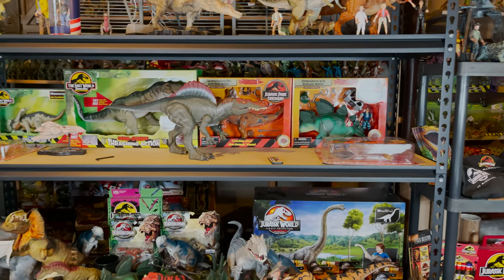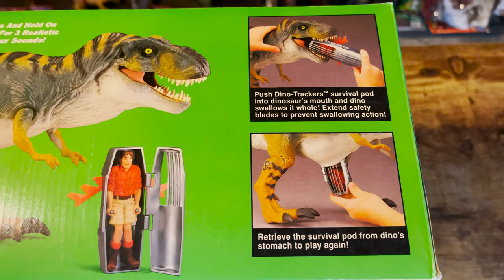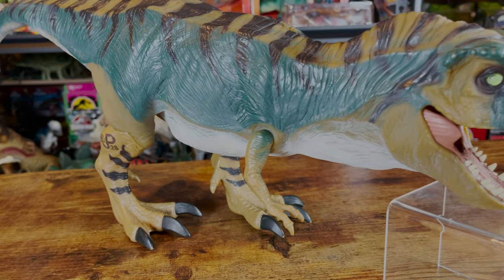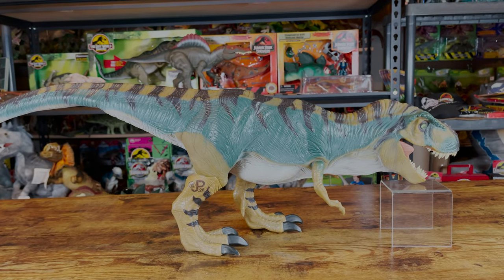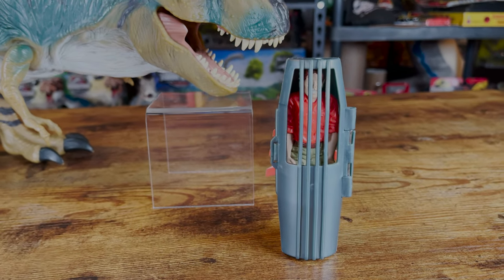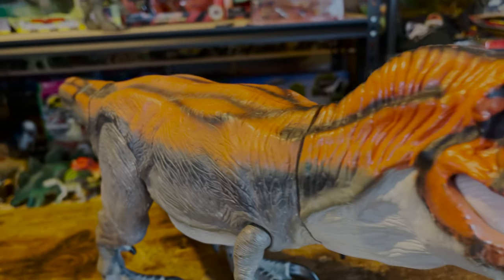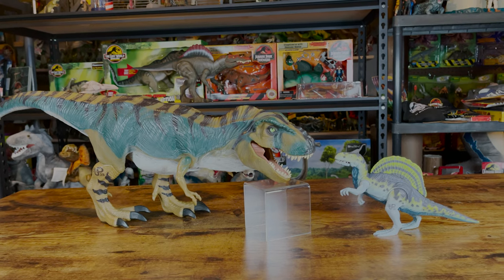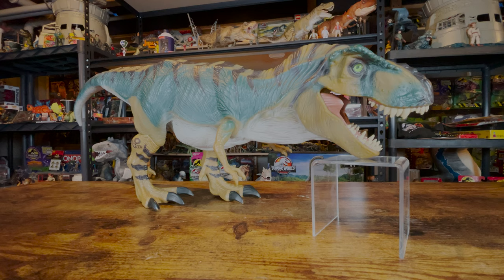The Lost World: Jurassic Park Bull T-Rex Review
I am finally back!

Catalog images were from JPtoys.com, be sure to check that site out if you want to know more about anything Jurassic Park toy related.